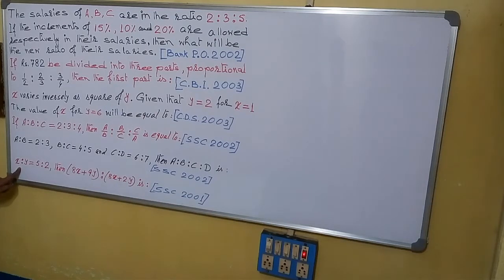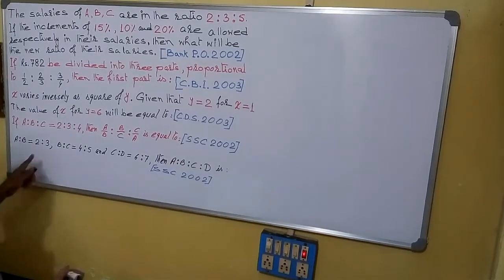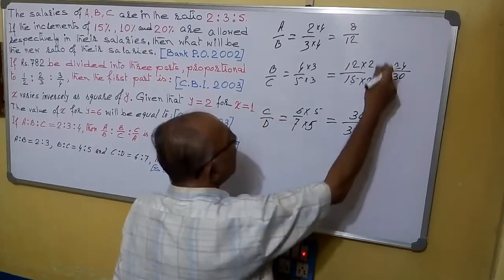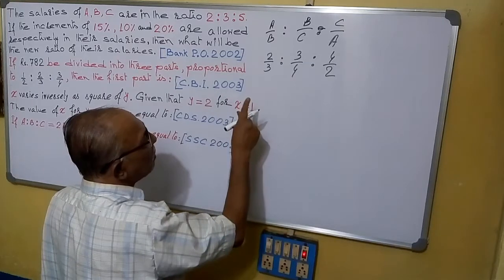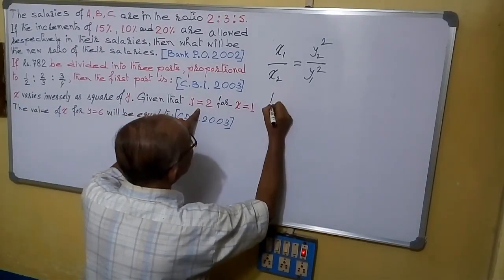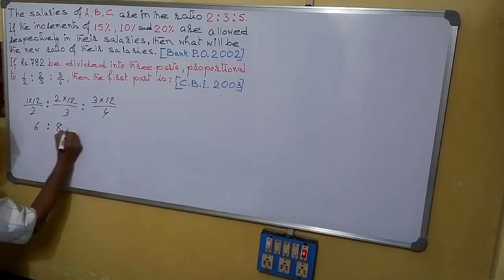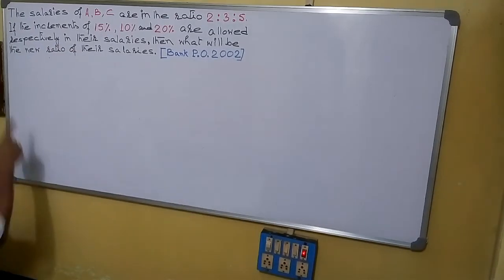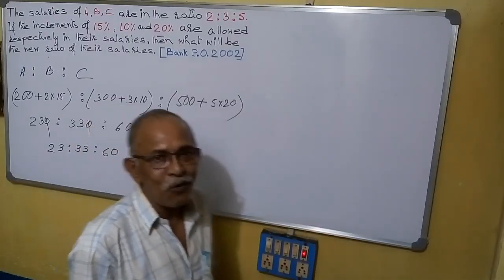Ratio & Proportion : Quantitative Aptitude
For Bank, Rail, SSC, CPT, NIFT, GATE, MAT, CAT , etc.